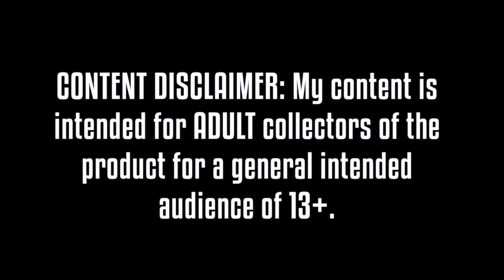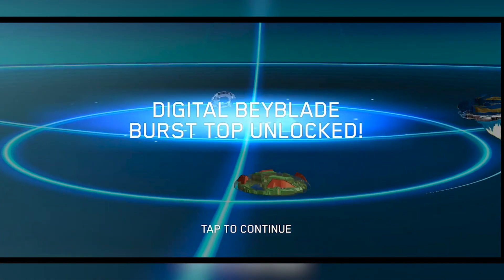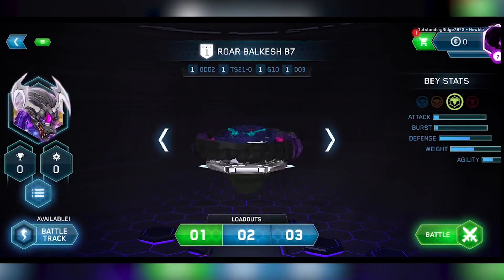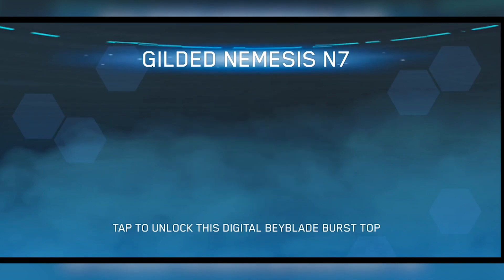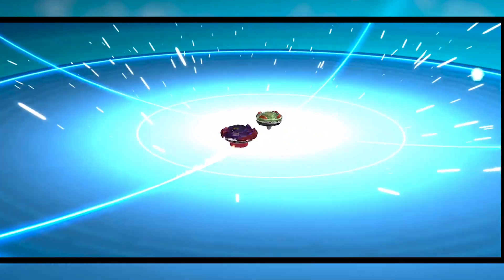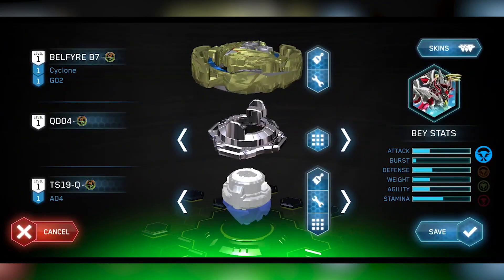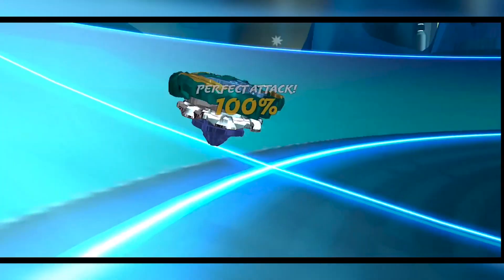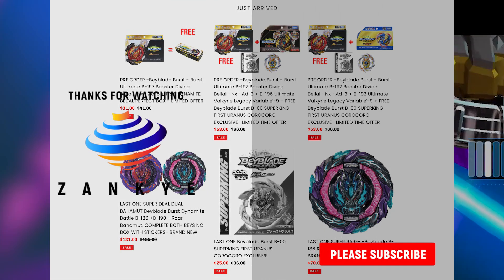NEW BEYBLADE BURST QUAD DRIVE APP UPDATE ALL WAVE 2 QR CODES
YOU CAN BUY HASBRO BEYBLADE BURST HERE :
AMAZON

TARGET - goo.gl/Ya285E